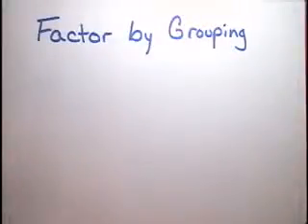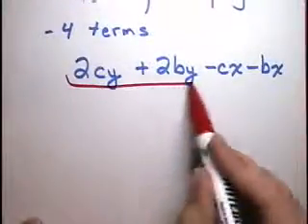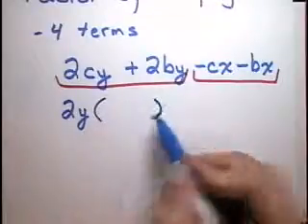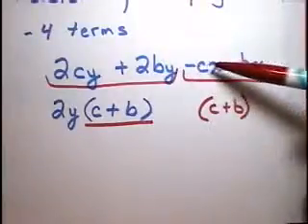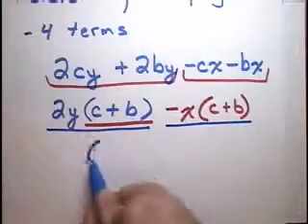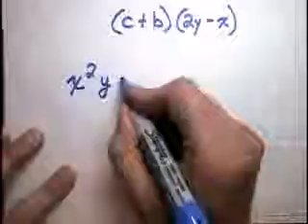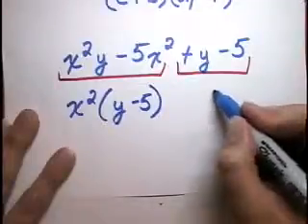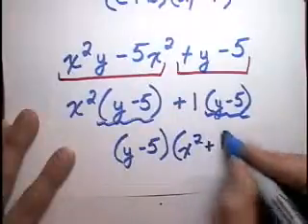Math: Factoring By Grouping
In this video you will learn how to factor an equation by grouping method.